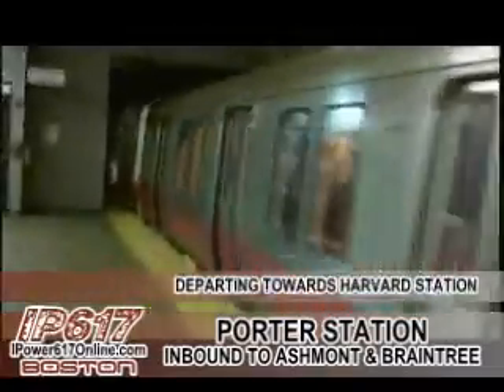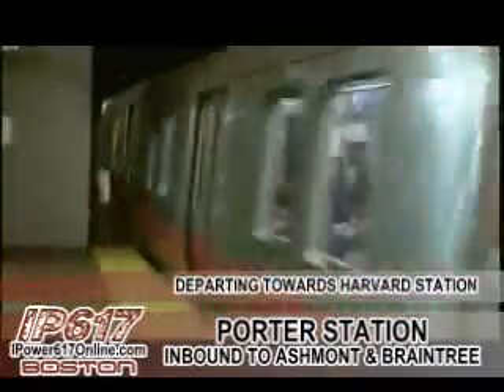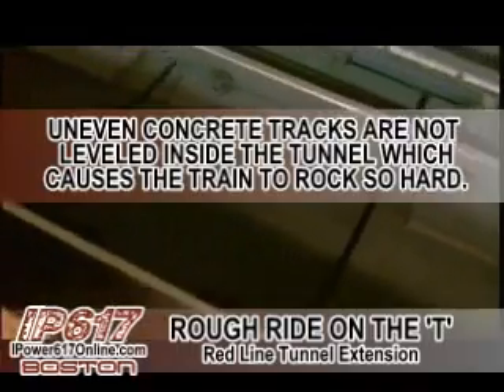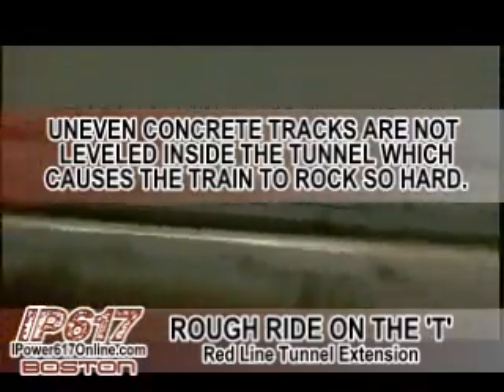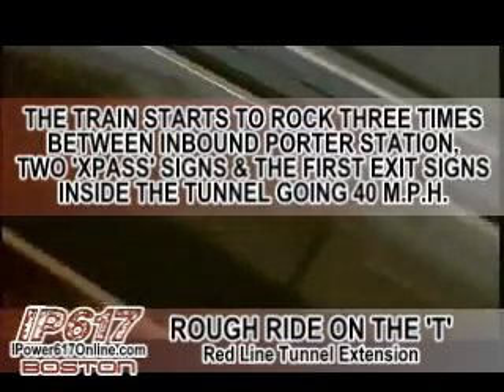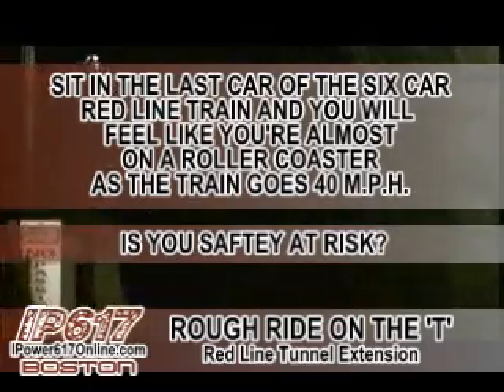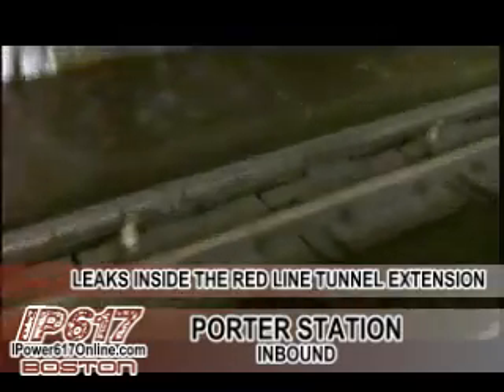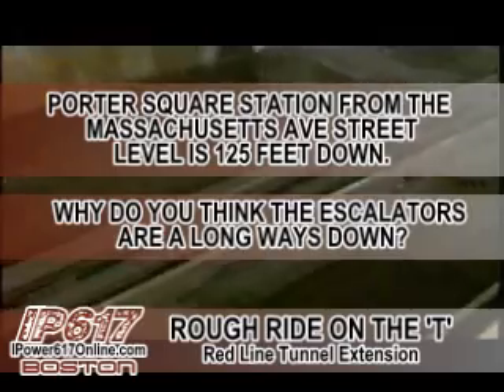Rough Ride Inside The Red Line Tunnel Extension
A report on the Red Line extension of the Harvard through Alewife Tunnels will be uploaded on YouTube. The next time you hop on a train at Porter Square and I have study the speed limit and the curves inside the tunnels. Take the inbound train from Porter going towards Harvard Station.

As the train starts to go 40 to 50 mph. The train will start to rock 3 times as the train rides down the hill inside the tunnel between Porter and the first emergency exit inside the tunnel after passing two XPASS signs, a walkthrough to the outbound side towards Alewife. The third rock really rocks the train sideways when it goes 50mph. Leaks from the tunnel extension is cause by bad contracting during the Red Line construction.

The reason why the train rock sideways is because the concrete ties connected to the rails is uneven, which causes the train to rock. Which could cause the train to derail. The same thing will the Orange Line leaving Mass Ave going towards Ruggles, as the Orange Line hits the face point/trailing point crossover going 40 mph, the train wheels bounces off the tracks. Another safety issue.

In 1988, the outbound train from Kendall used to go 50mph to 40mph as it hits the curve entering Central Square. The train rocked so hard they reduced the speed to 25mph entering Central Station.